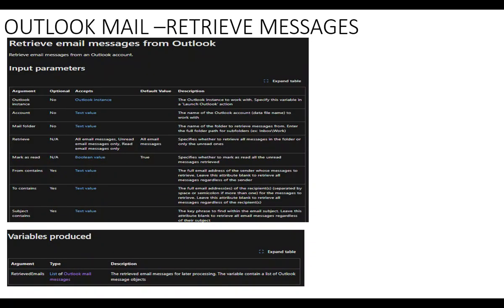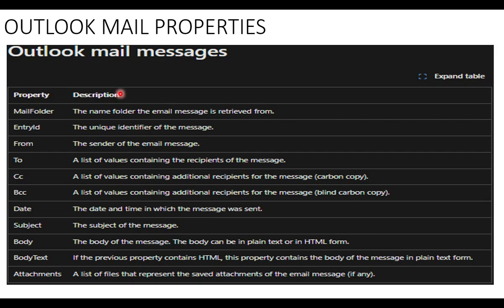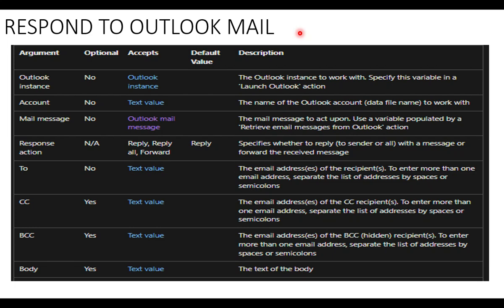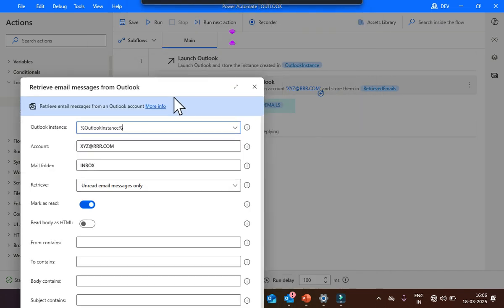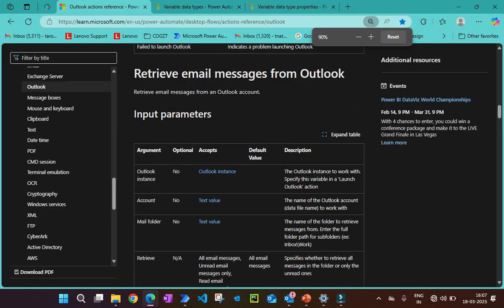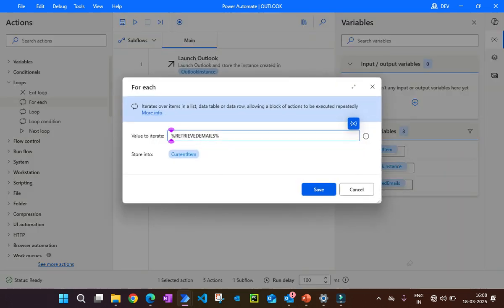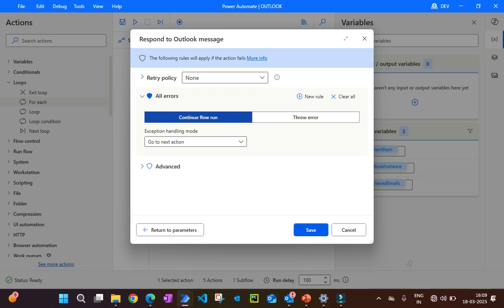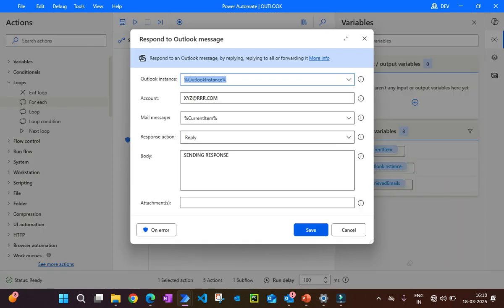READ & RESPOND TO OUTLOOK MAILS -POWER AUTOMATE DESKTOP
READ AND RESPOND TO OUTLOOK MAILS -POWER AUTOMATE DESKTOP